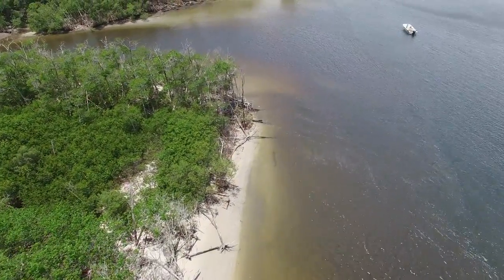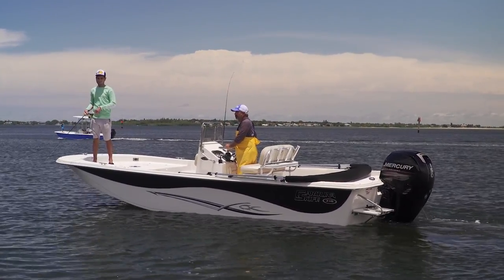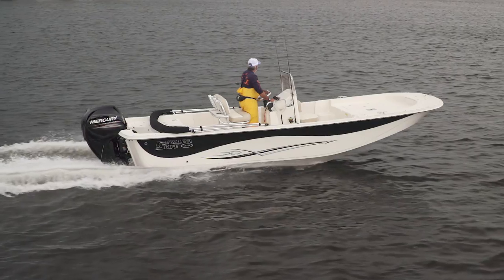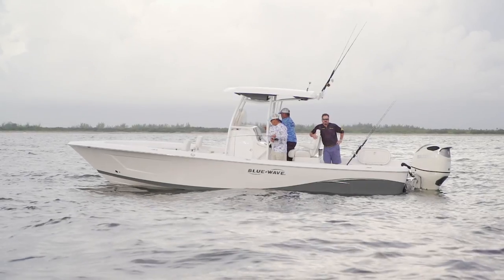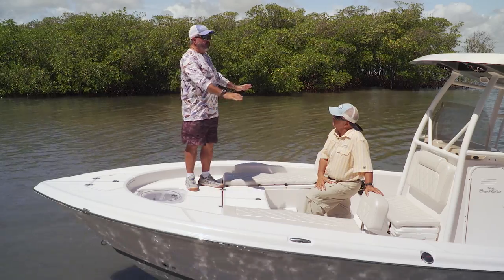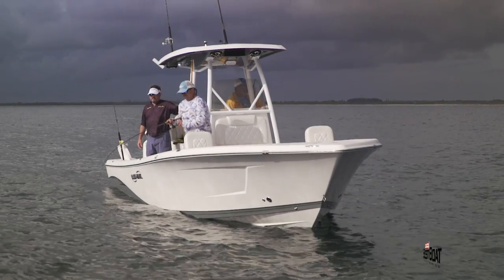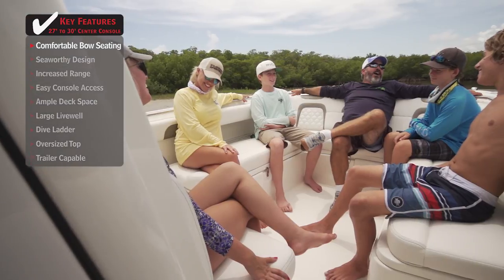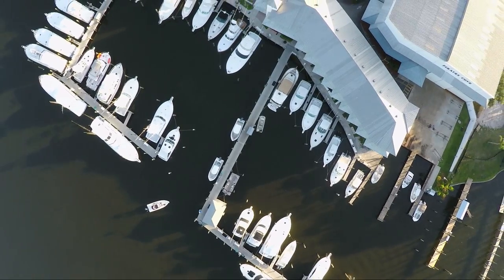Florida Sportsman Best Boat - Carolina Skiff 218 DLV, Blue Wave 2800 PureHybrid, World Cat 280CC-X